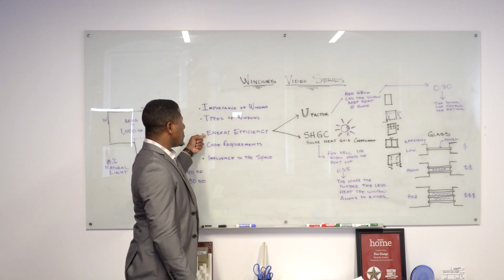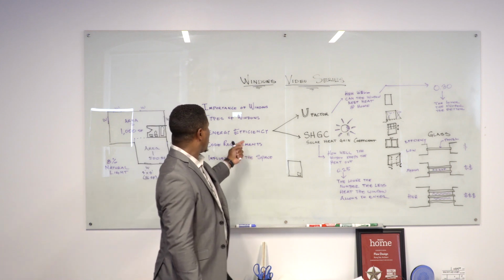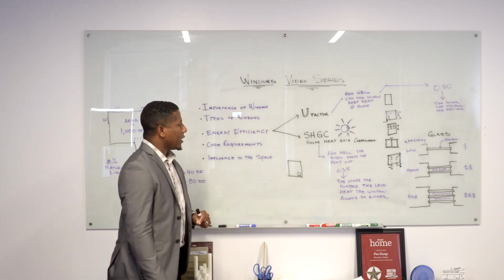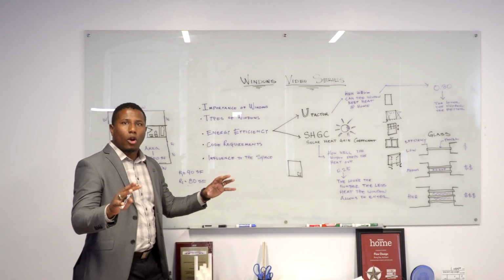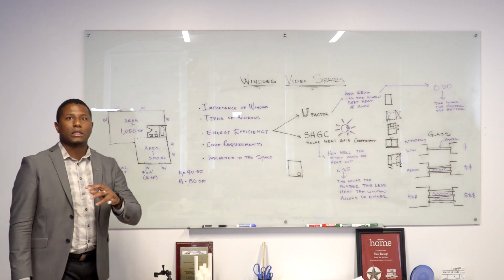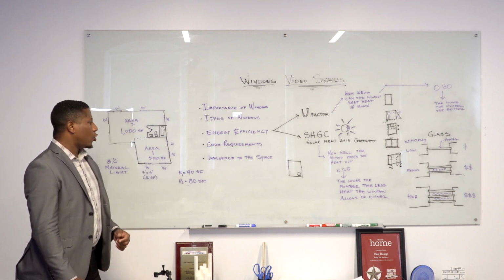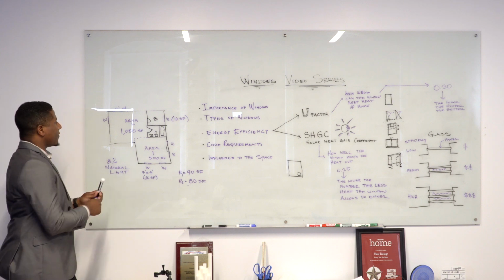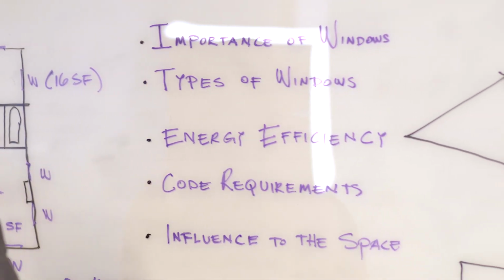Class 7 Understanding Architectural Drawings Part 7 Windows 3